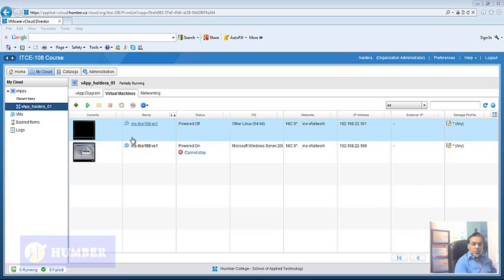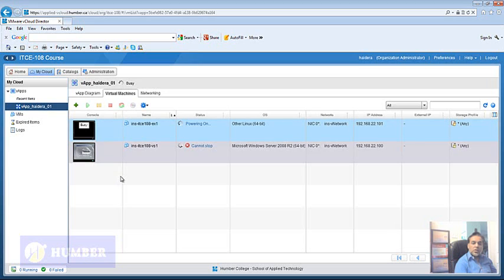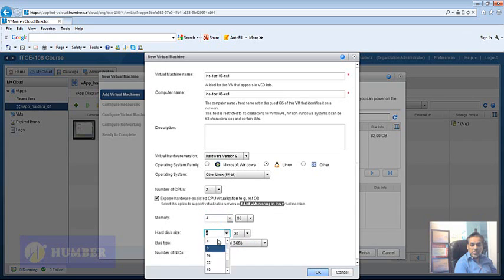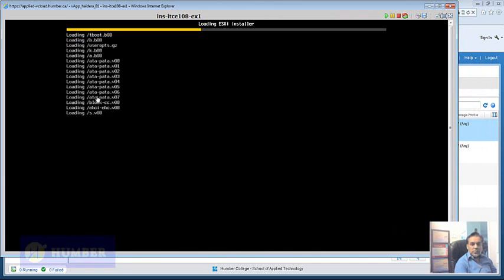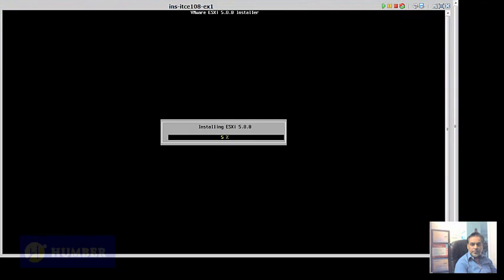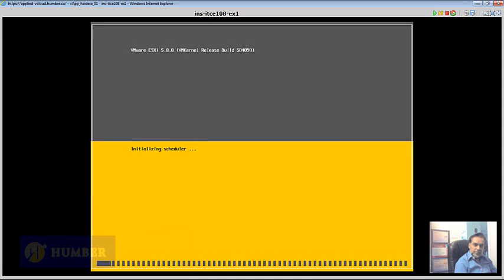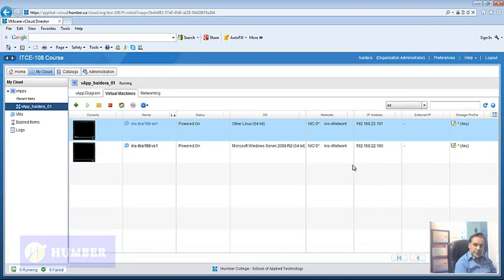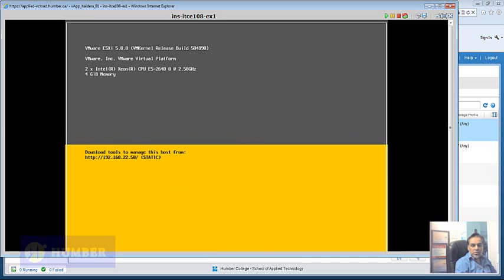Training ITCE 108 Video 1 - Installing & Configuring First ESXi Host